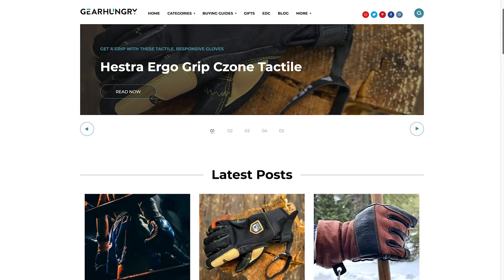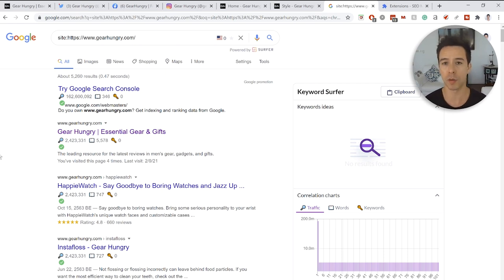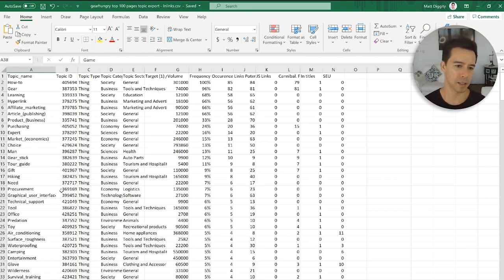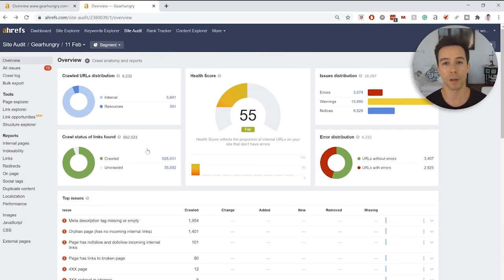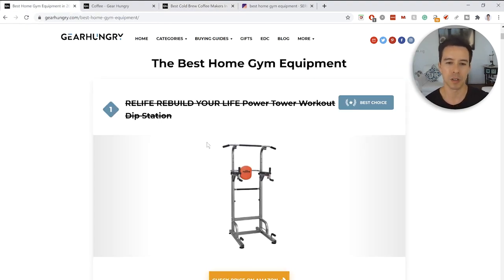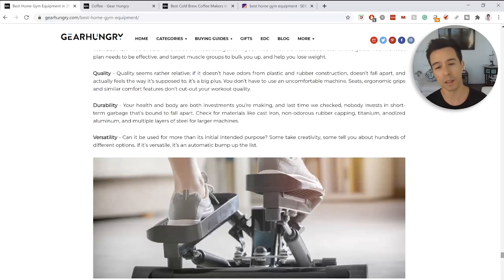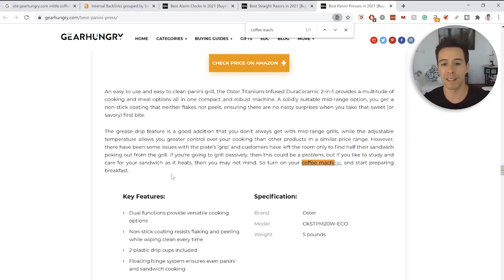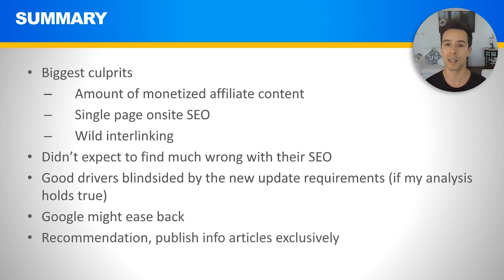Matt Diggity Reviews Gear Hungry [Affiliate SEO Audit]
A nose-dive! In this SEO audit, you'll find out how Gear Hungry went from one of the most popular affiliate websites to almost "non-existent" and why Google's December 2020 Core Update could be to blame...

Here's my analysis...
00:00 Introduction
01:11 Social Activities
04:24 Indexed Pages
07:08 Traffic Change VS % of Pages Graph
08:17 Sanity Check: Annihilated Sites
09:11 The impact of content categorizations

**Gear Hungry's Ahrefs Results Analysis**
11:43 Site Explorer
13:23 Site Audit
16:12 Referring Domains

**On-site SEO**
19:13 Single Page
23:40 Surfer SEO: Surfer Audit Analysis
29:21 Multi-Page
30:37 Internal Backlinks via Ahrefs

33:51 "About Us" Page Review
35:52 Summary